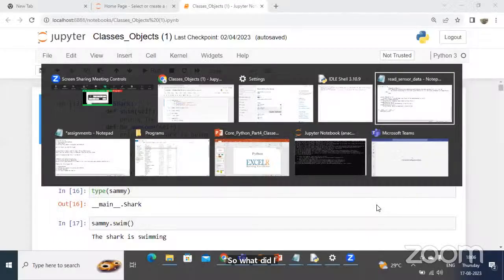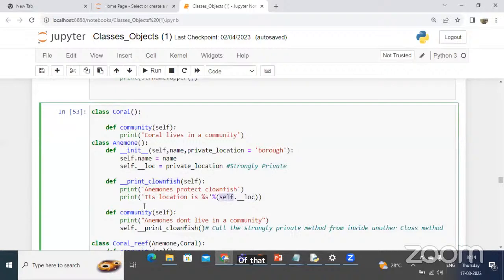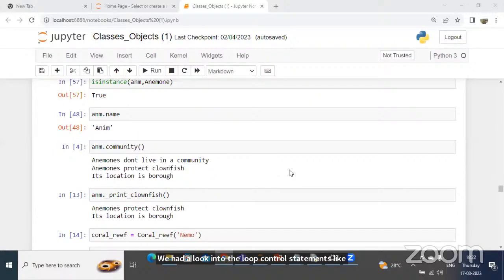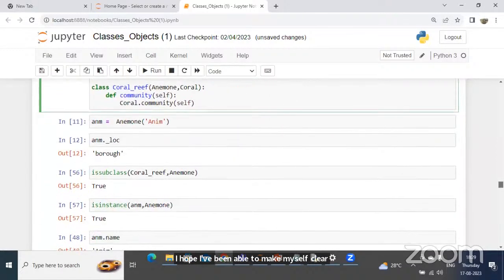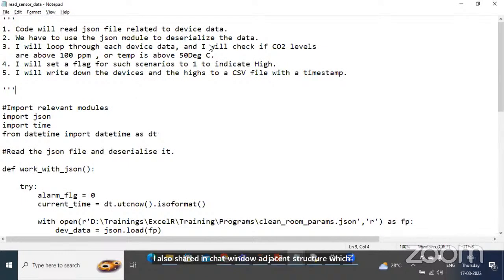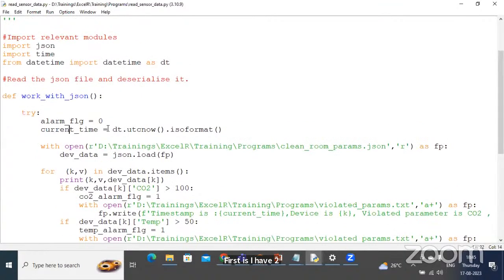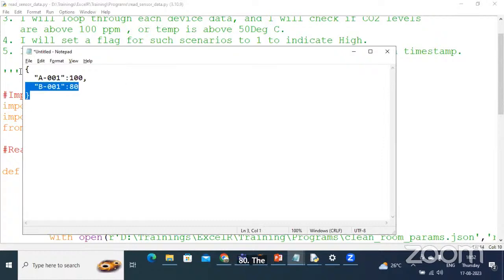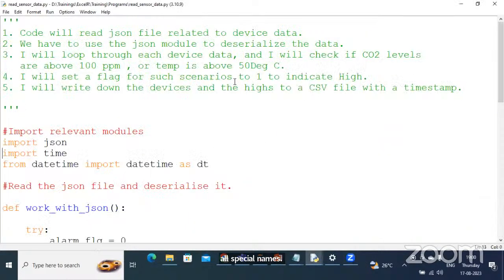Python and IoT EDL Program | Day 8 | ExcelR